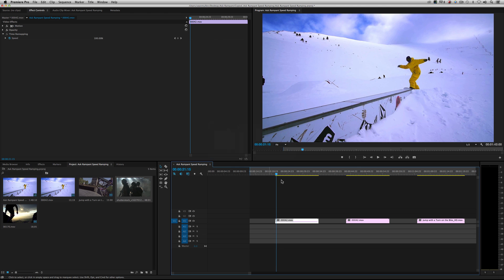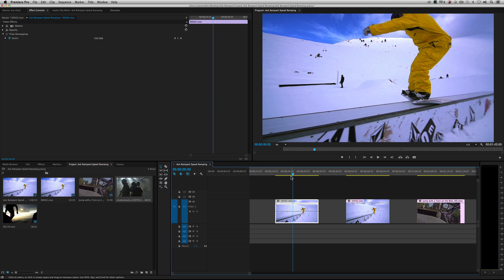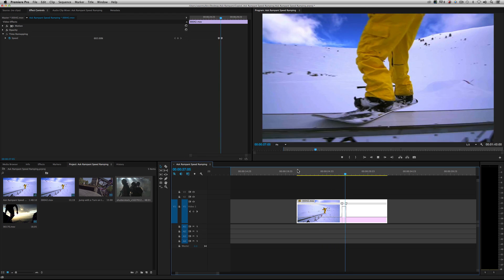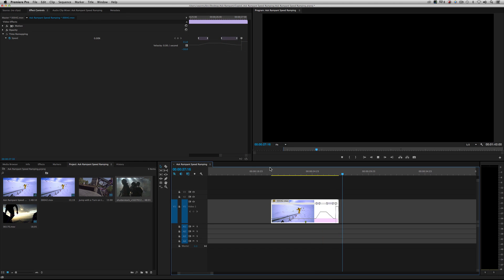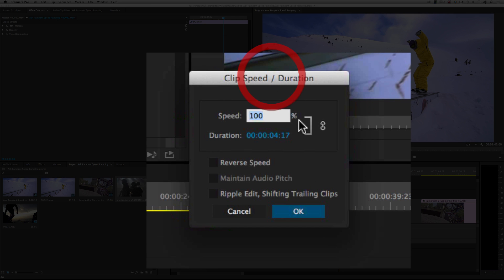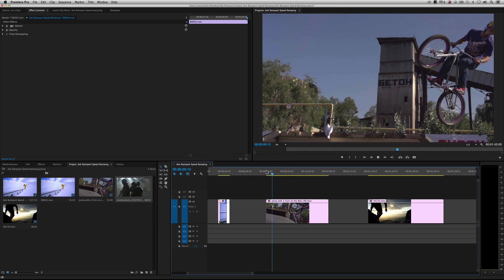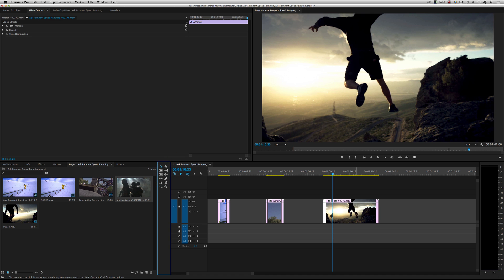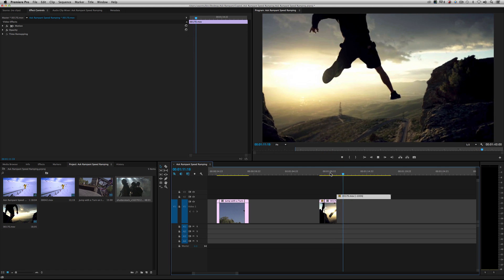Ask Rampant: How to Speed Ramp in Adobe Premiere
►VFX Artist and Rampant Design CEO Sean Mullen shows us how to speed ramp in Adobe Premiere.